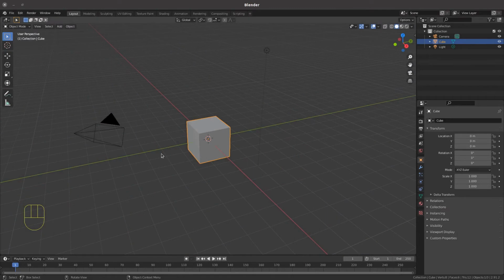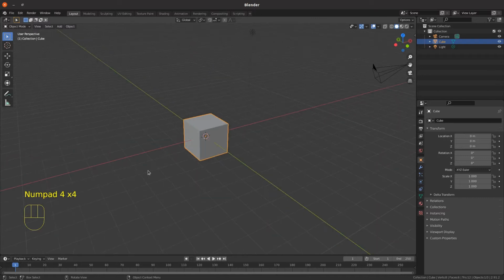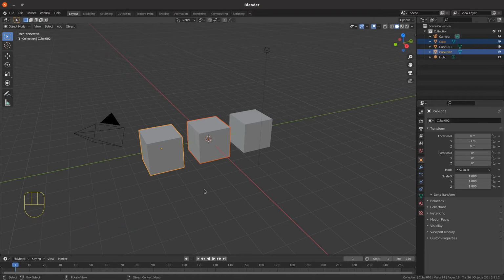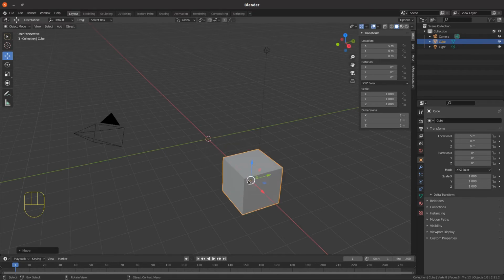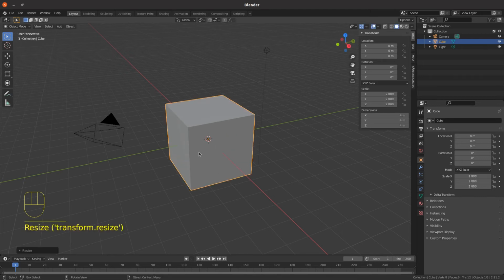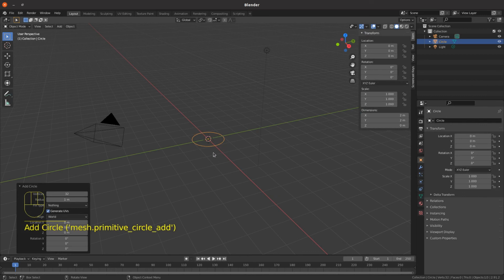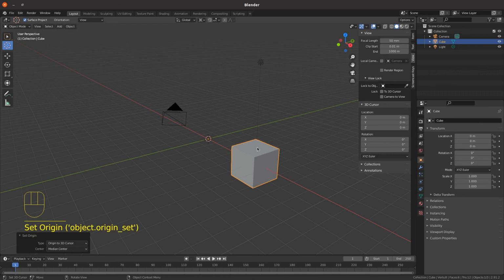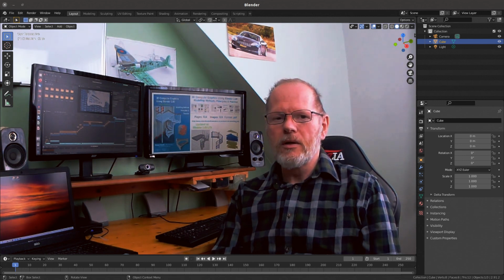006 DA3D Working in Object Mode in Blender 2.9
Different Angle 3D - Introduction to Blender 2.9 - video tutorial series, part 6 Working in Object Mose.

This video looks at the fundamentals of Object mode and the basics you need to know before building your own 3D scenes.

Video Timeline
0:22 Introduction
1:19 Navigating in 3D Space
8:43 Duplicating Objects
11:00 Selecting Objects
14:30 Transform Options
15:35 Transform Move
19:55 Transform Rotate
22:00 Transform Scale
25:30 Adding Mesh Primitives
33:05 3D Cursor
37:55 Append models from a different file
42:11 Closing note

This free video tutorial is recorded using Blender 2.9 and covers: Blender Basics, Blender Modelling, Mechanical Modelling, Precision Modelling, Product Design. Blender Tools, Blender Training and much more.